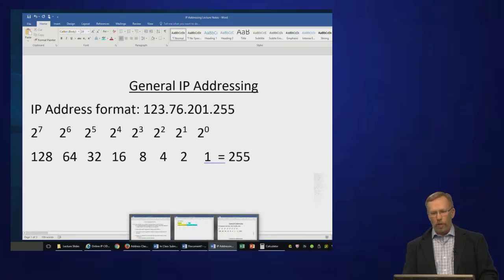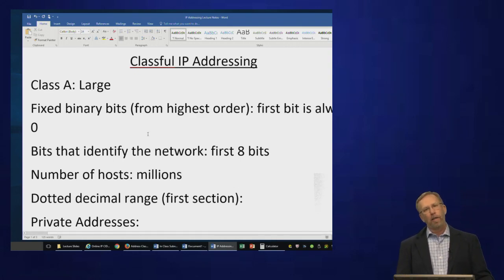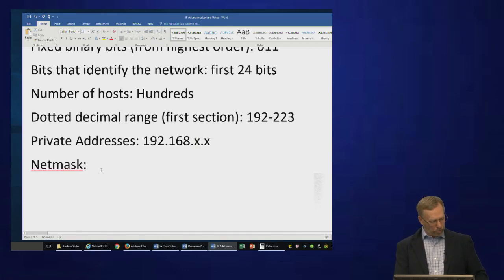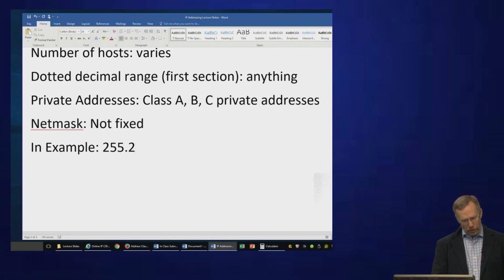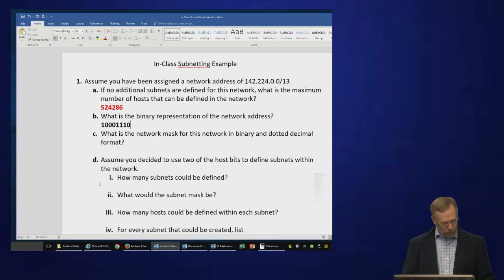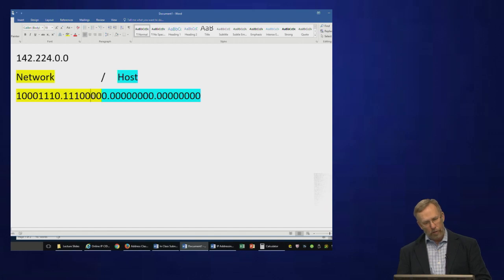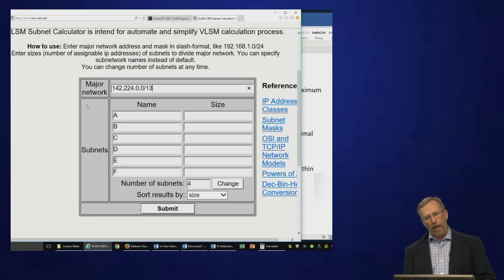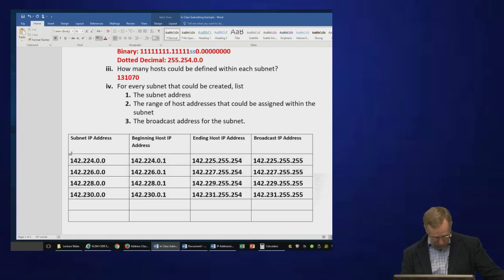2018 ISCS 376 Module A 5.mp4